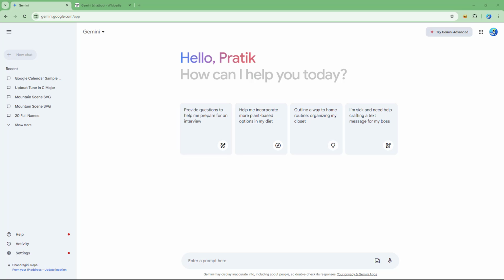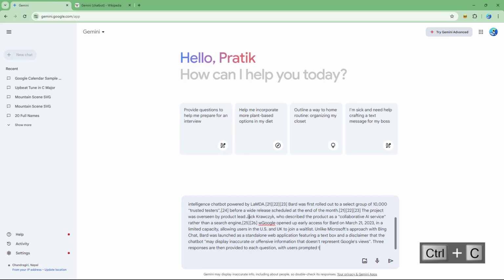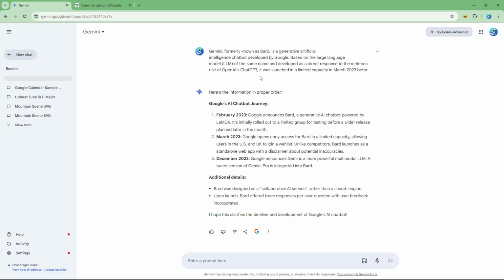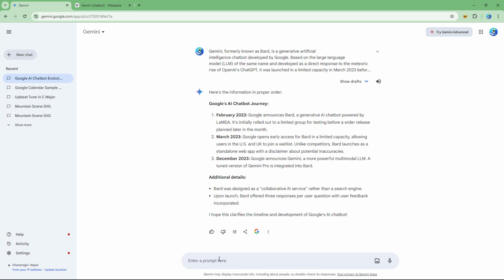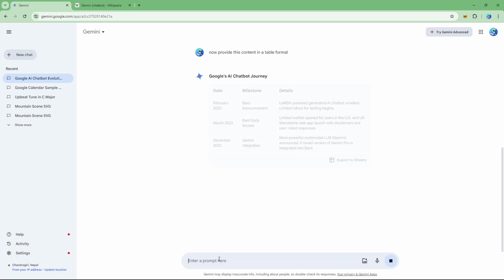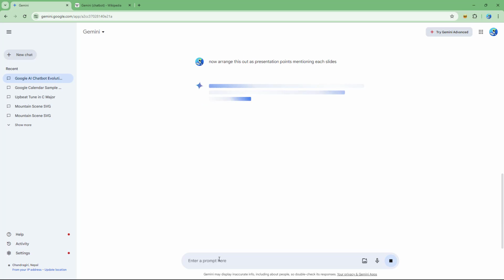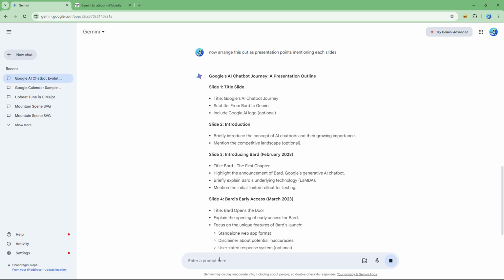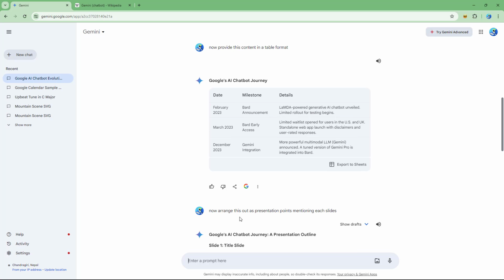Google Gemini - Lesson 51 - Rearranging Existing Content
In this tutorial, we will be discussing about Rearranging Existing Content in Gemini